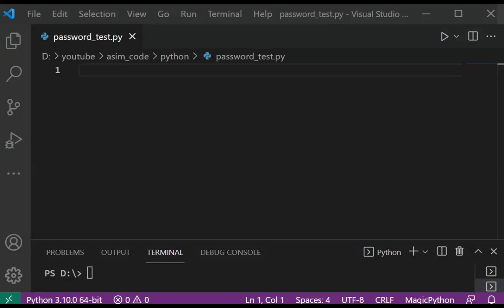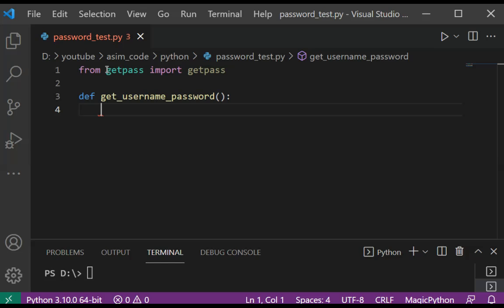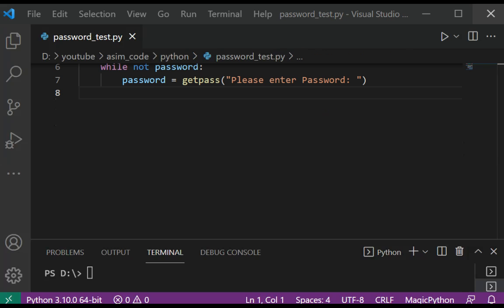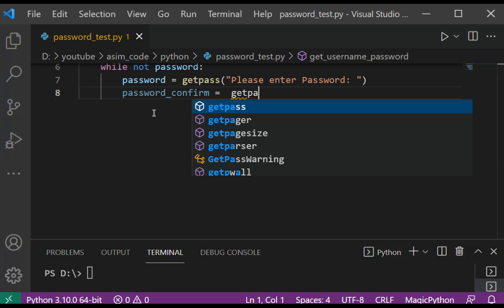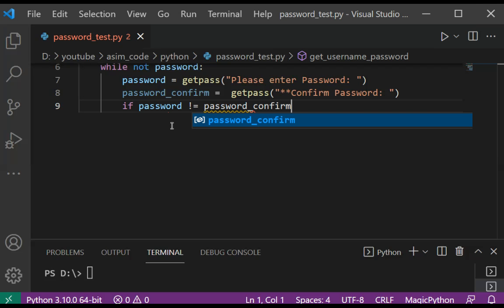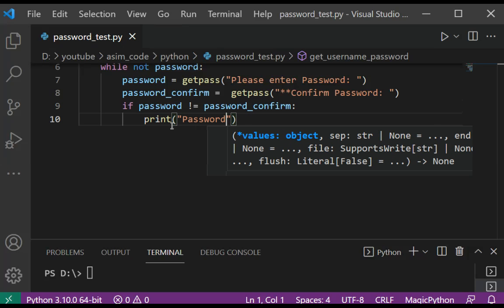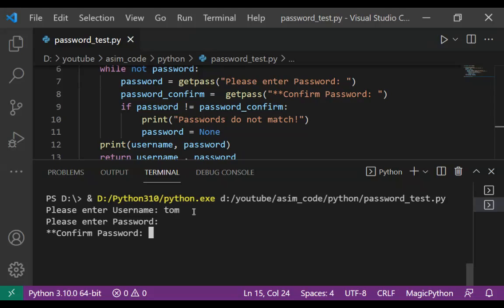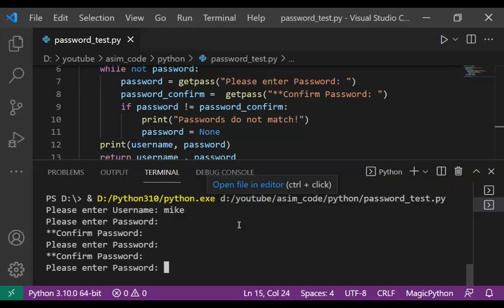Python getpass module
In this video, we will learn about Python getpass module. Code